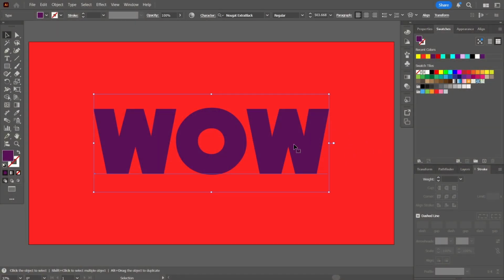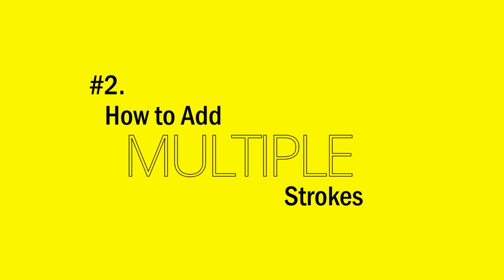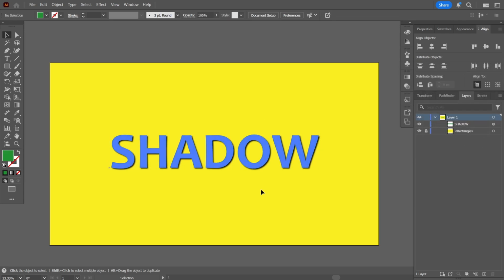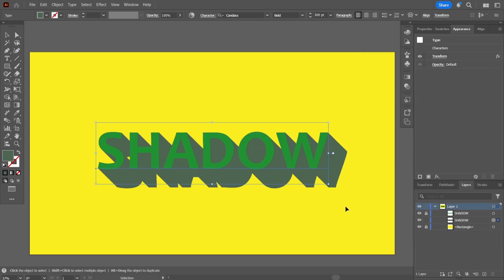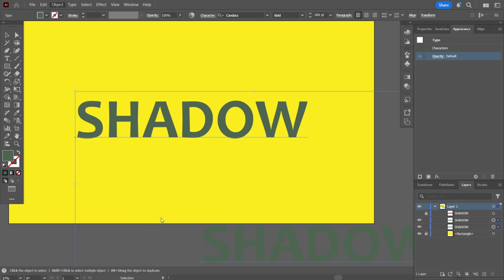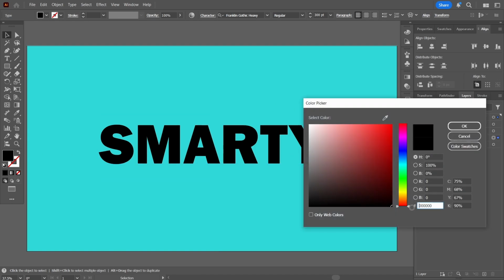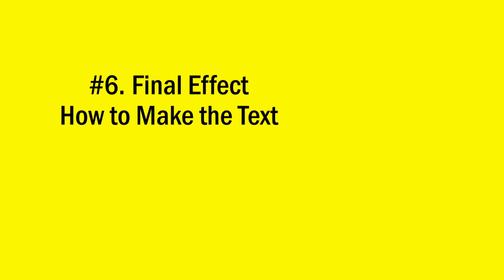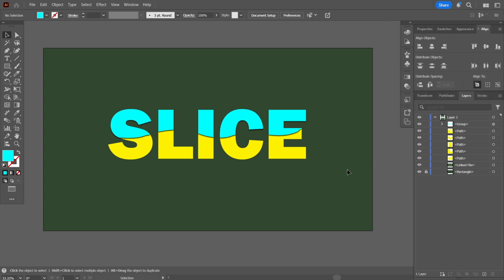Adobe Illustrator Quick Tips: 6 Text Effects You Can Make In Minutes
🎨 **Master 6 Quick Text Effects in Adobe Illustrator – Perfect for Beginners!**

Welcome to this **fast-paced Adobe Illustrator tutorial**, where I’ll show you **how to create 6 stunning text effects step by step** — all in just a few minutes!
If you’re a beginner looking for **quick Illustrator tips and tricks** to make your designs look professional, this video is packed with practical techniques you can use right away.

1️⃣ **Add Outline to Text (Simple or Merged)** – Learn how to outline your text in Illustrator, whether you want a clean stroke or a fully merged outline for creative typography.
2️⃣ **Add Multiple Strokes** – Discover how to layer and customize multiple strokes to create dynamic, colorful borders and depth in your text.
3️⃣ **Add Drop Shadow** – Make your text pop off the canvas with professional drop shadow settings that add instant contrast and visual weight.
4️⃣ **Add Long Shadow (2 Methods)** – Learn two different ways to create long shadows — one quick method for speed, and one detailed method for precision and full control.
5️⃣ **Make Text Look Raised** – Use highlights, shadow and offset paths to give your text a raised look — perfect for bold titles and posters.
6️⃣ **Slice Text Using Knife Tool** – Master the Knife Tool to slice, cut, and shape your text creatively for stylish, modern effects.

* Fast-paced yet beginner-friendly walkthrough
* Real-time Illustrator text effect examples
* Filled with **quick Adobe Illustrator tips and tricks**
* Perfect for **YouTube thumbnail designers, logo creators, and typography enthusiasts**
* Every effect is fully editable and can be reused in future projects

* Appearance Panel
* Offset Path
* Drop Shadow & Blur Effects
* Gradients
* Knife Tool
* Stroke Panel

✔ Add depth, dimension, and character to any text in seconds
✔ Understand how text effects work in Illustrator from scratch
✔ Combine multiple effects for unique and creative results
✔ Save time with professional, easy-to-follow Illustrator shortcuts

🧡 **Perfect For:**
Graphic design beginners, Illustrator learners, students, and anyone who wants to create professional-looking text without complex settings.

00:00 - Intro
00:10 - Text Effect 1
01:00 - Text Effect 2
01:30 - Text Effect 3
01:55 - Text Effect 4
03:41 - Text Effect 5
04:53 - Text Effect 6